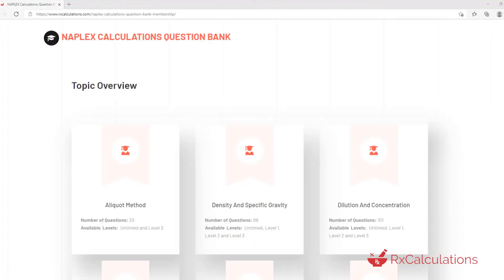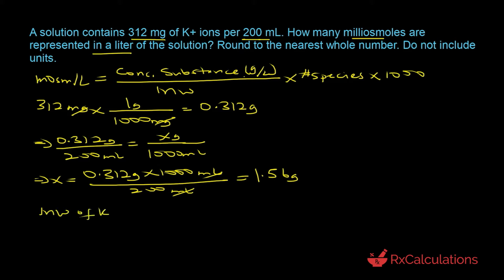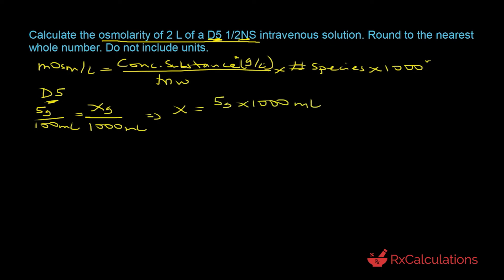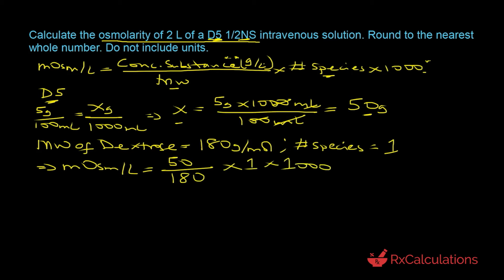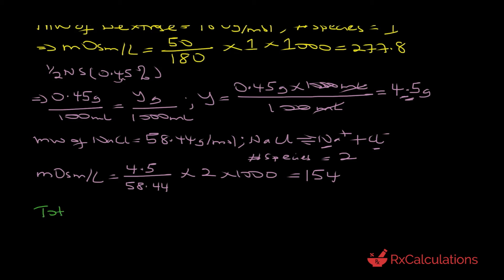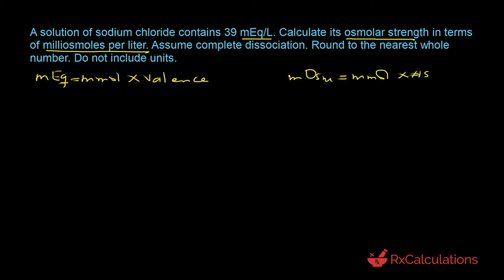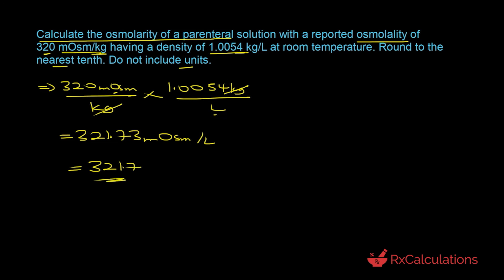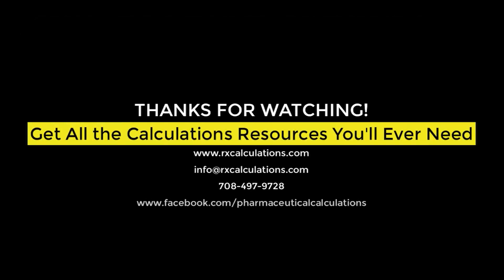Osmolarity Calculations Review | 5 Key Examples Solved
Osmolarity Calculations Review | 5 Key Examples Solved. In this video, we'll be looking at five examples of osmolarity calculations solved step-by-step. The first two are simple and straightforward, while the latter three are a little more complex. Let's get started!

Playlist Mentioned in the Video